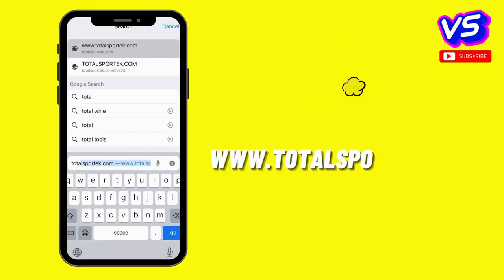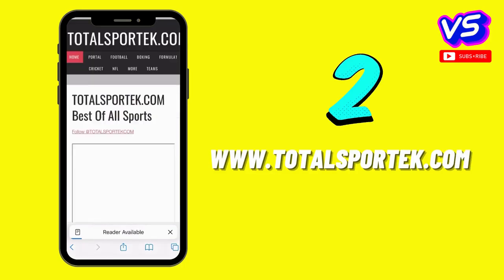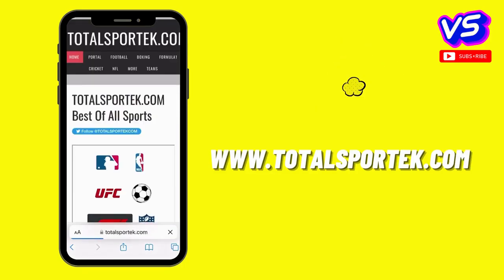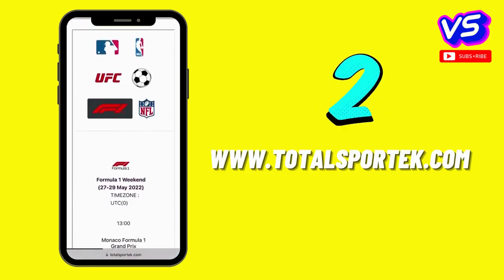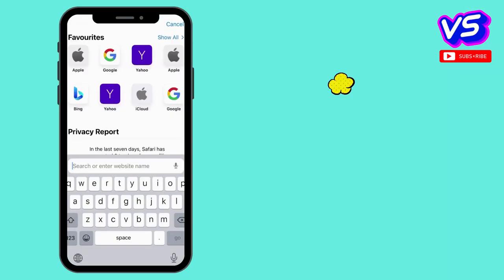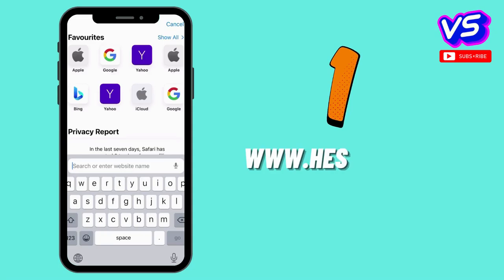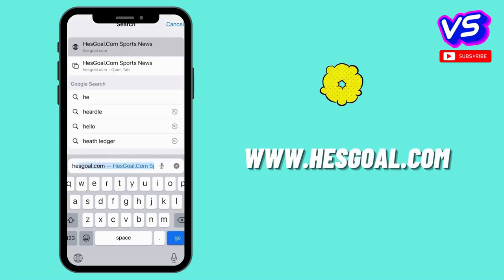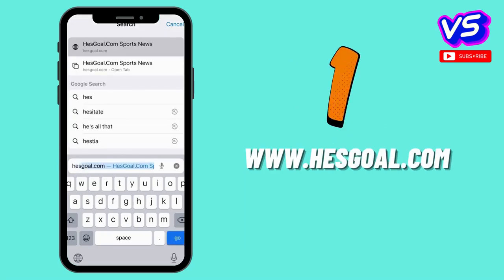How to watch the UEFA Championship League Final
🔴 LIVE Liverpool vs Real Madrid | Final 2022 |
Who is most likely to win the Champions League 2022?
CHANNEL TAGS
Here are the websites to watch Championship Final for FREE online.